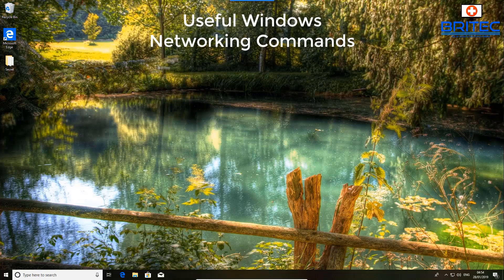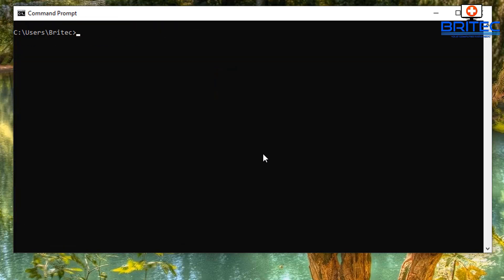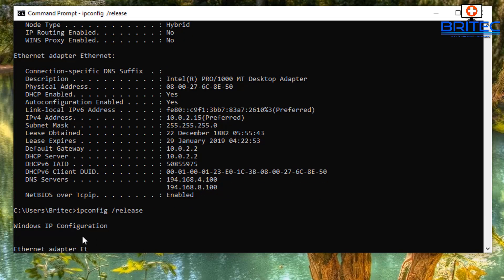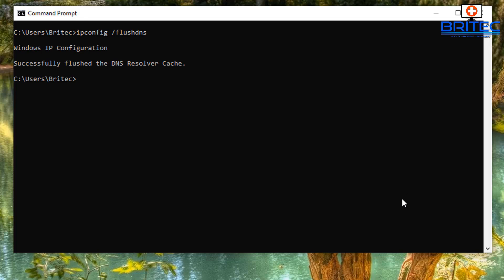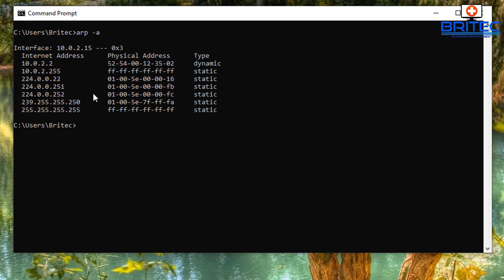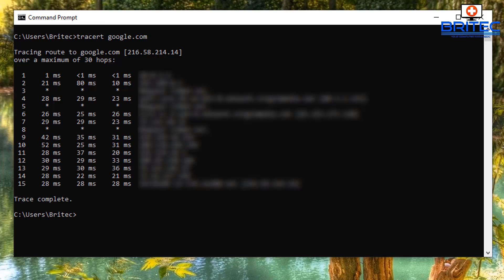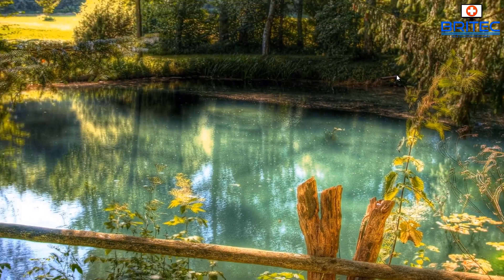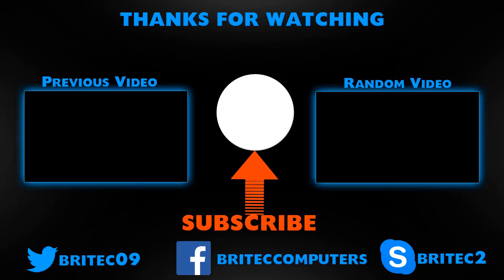Useful Windows Commands You Should Know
Here is a bunch of useful windows networking commands that you might need at some point when you want to troubleshoot network problems, its great to know these so you can fix/repair and resolve networking issues on your PC.

Basic Networking Commands

1. ping 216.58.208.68 or ping google.com

2. ipconfig /all
    ipconfig /release
    ipconfig /renew

3. ipconfig /? -shows help (example arp /? sfc /? )

4. netsh winsock reset
    netsh int ip reset
    ipconfig /release
    ipconfig /renew
    ipconfig /flushdns

5. getmac

6. nslookup

7. nbtstat

8. netstat

9. arp -a or arp /?

10. Taskkill /PID 123 /F (123 will be the pid number of the process you want to kill)